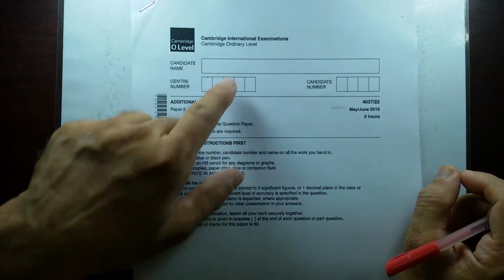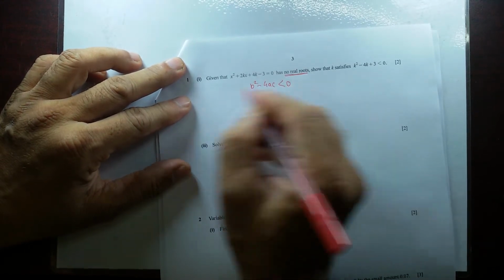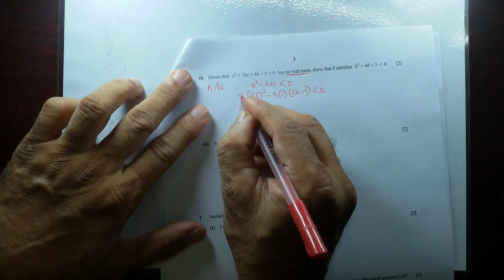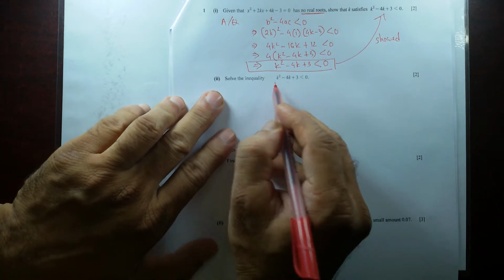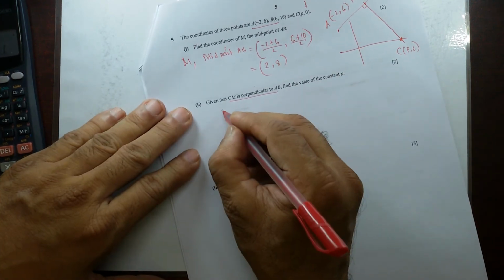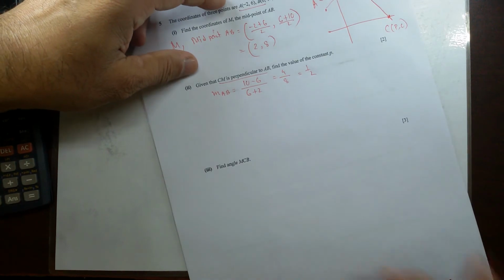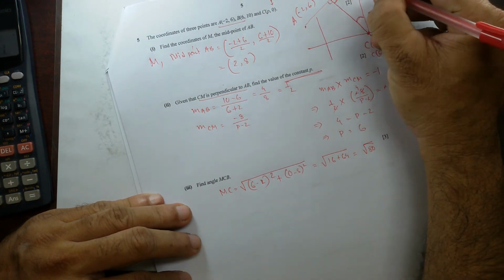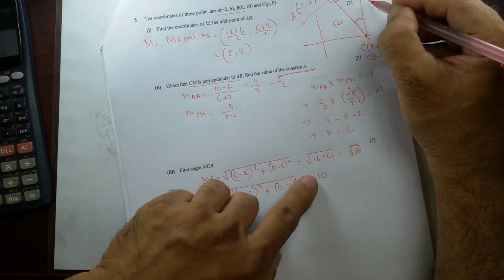O-Level Add Math QP Solution : 4037/22/MJ/16 Q - 1 to 5 (1 of 3)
As an O-Level candidate, this video is what you were longing for so  long. Question paper solution with brief explanation. The first of the three videos of this series. At the end of each video, the link of other two videos are given. Easy to understand.
O-Level Mathematics